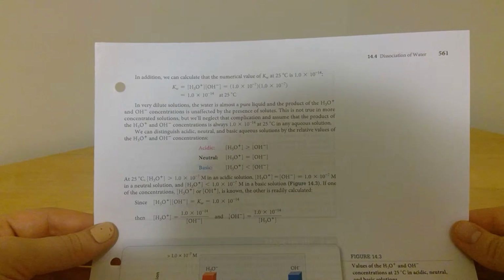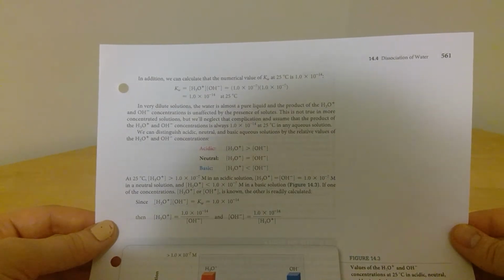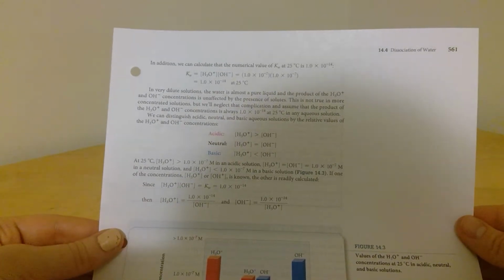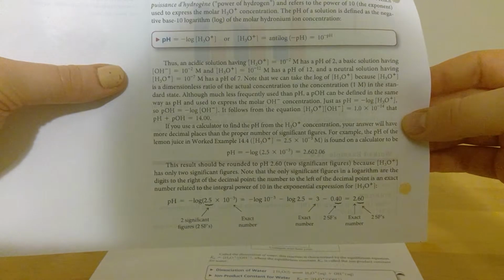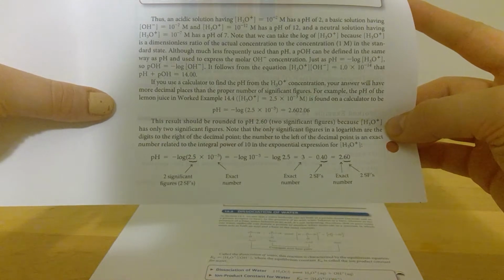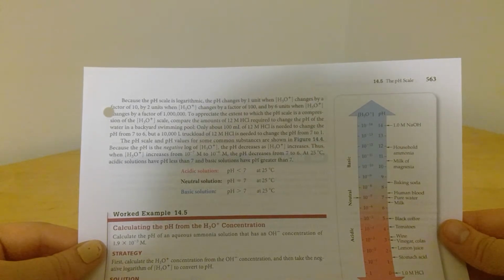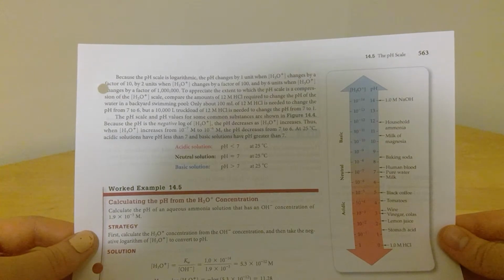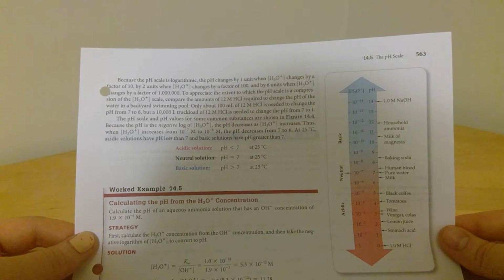Chapter 14 Part 3